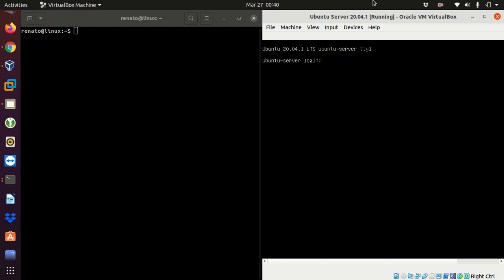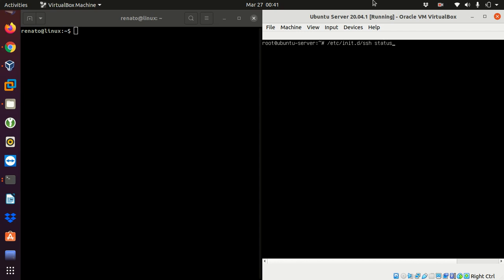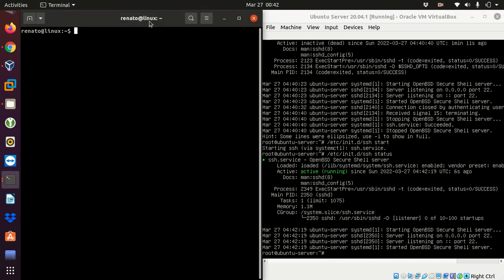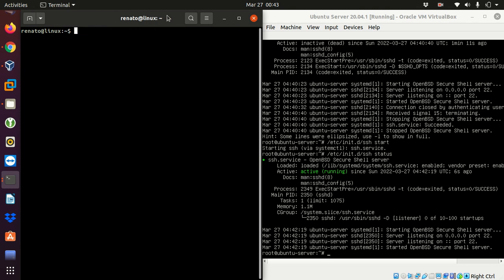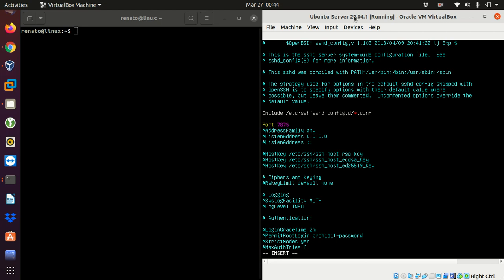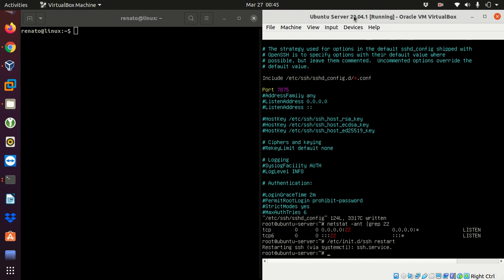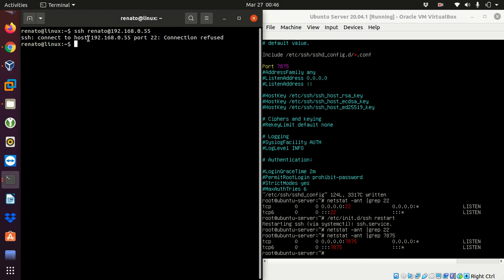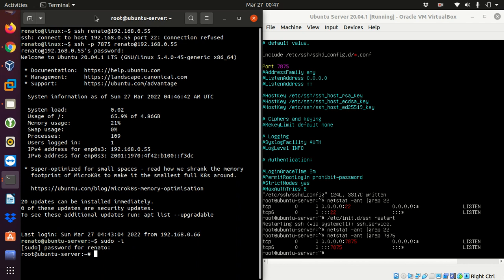Ubuntu Server – Configuring SSH with a different port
- Configuring /etc/ssh/sshd_config
- Changing the port number from 22 to 7875
- Restarting the service: /etc/init.d/ssh restart
- Accessing the server remotely: ssh -p 7875 root@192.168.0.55